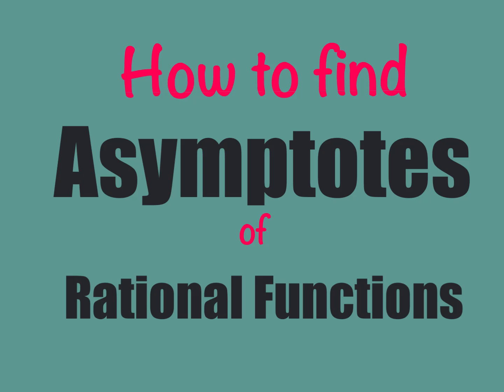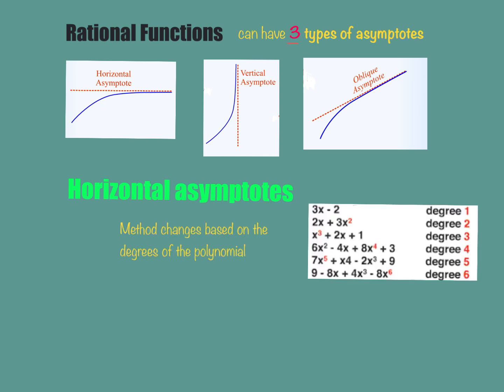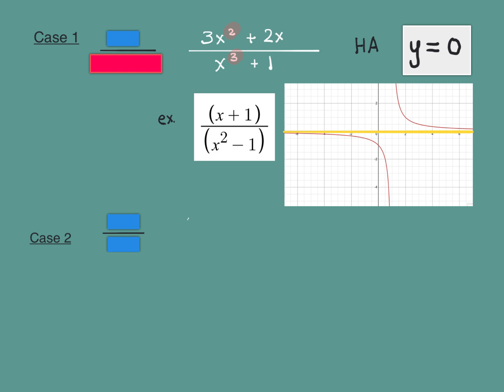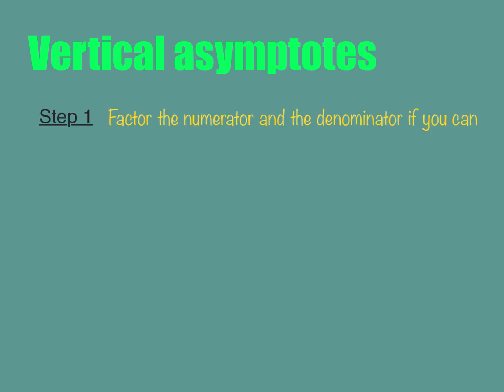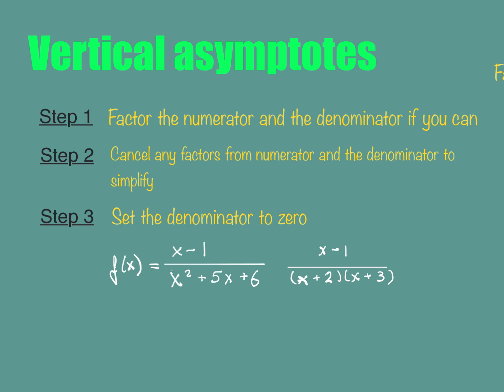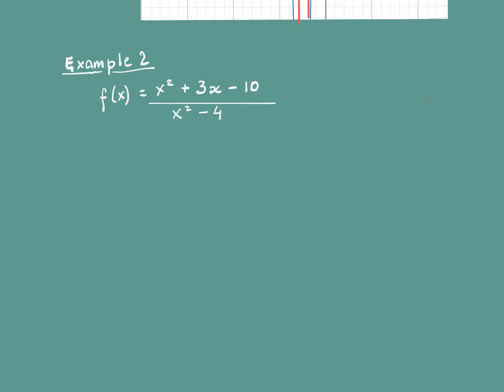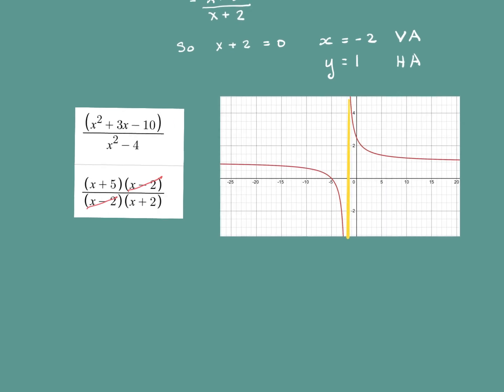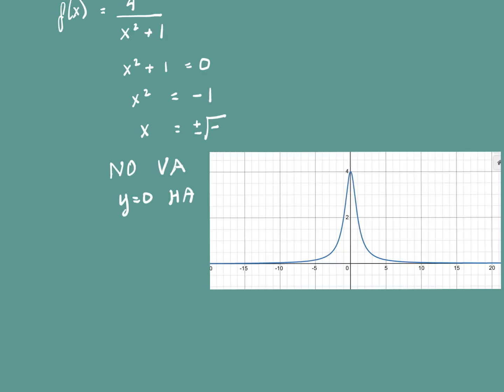How to find Asymptotes of rational functions- Excel at School